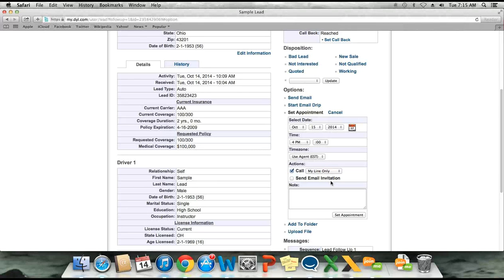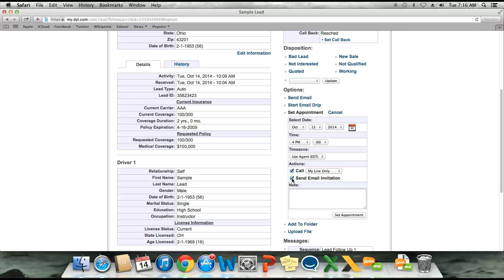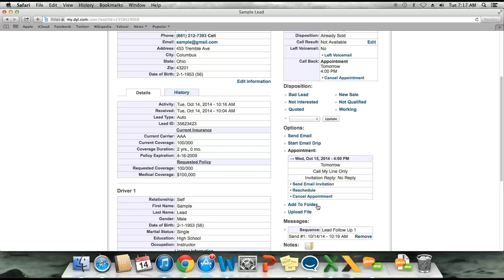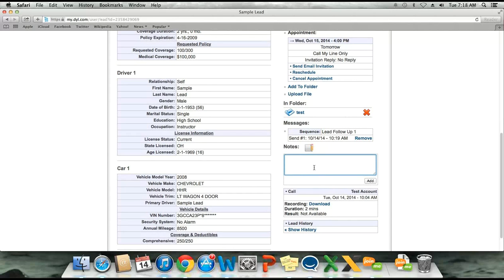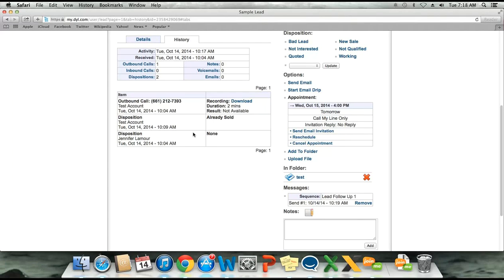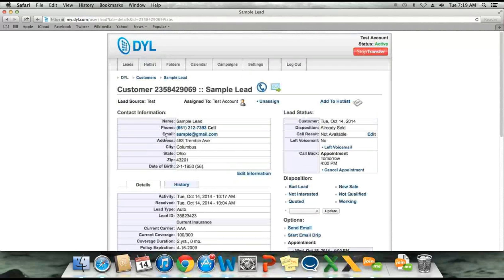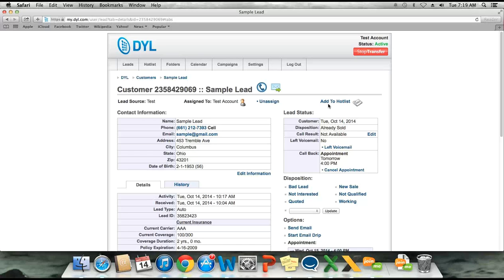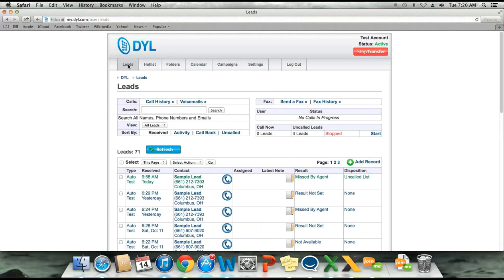DYL Internet Leads Training (Part 4 of 5)